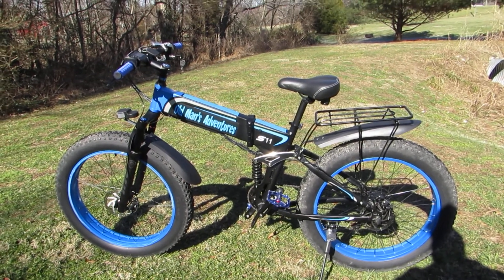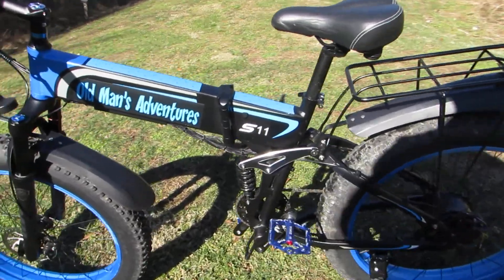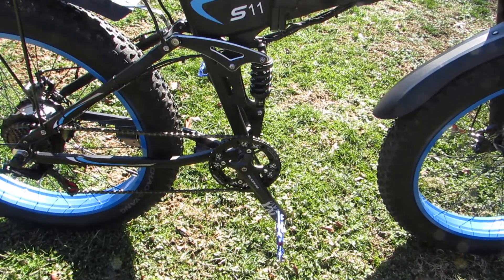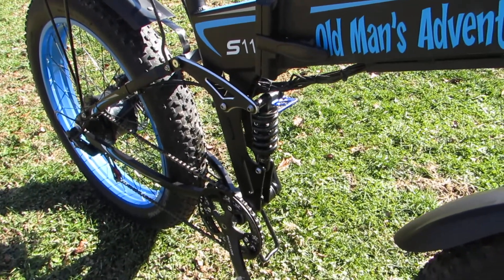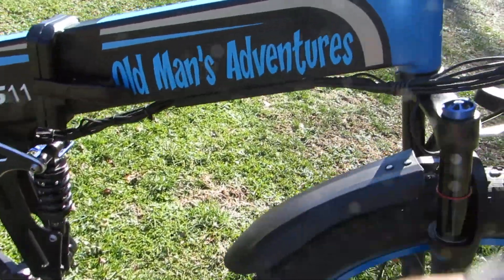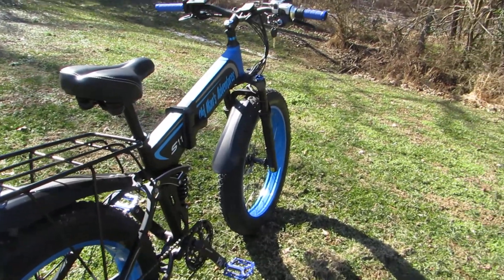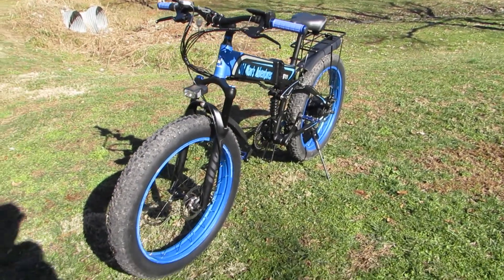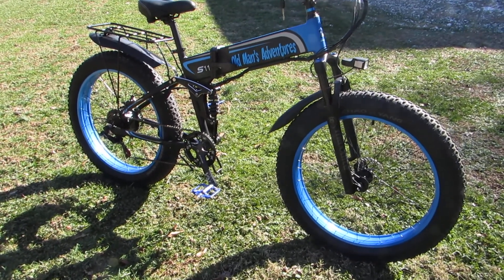My Senada Roamer Modifications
A short video outlining the modifications I used to make my Senada Roamer eBike trail worthy.